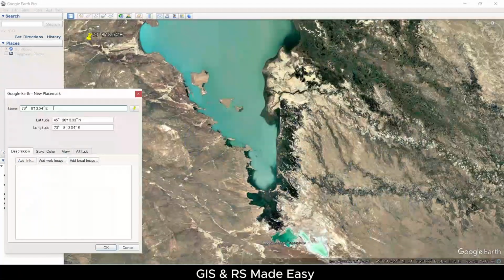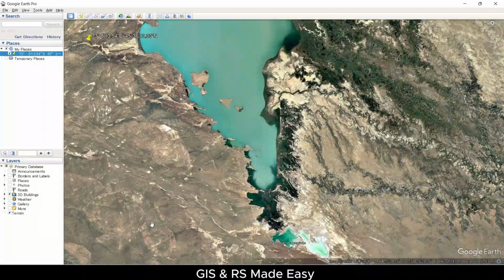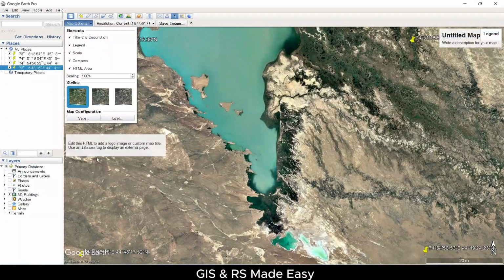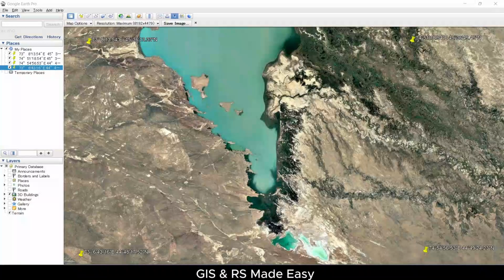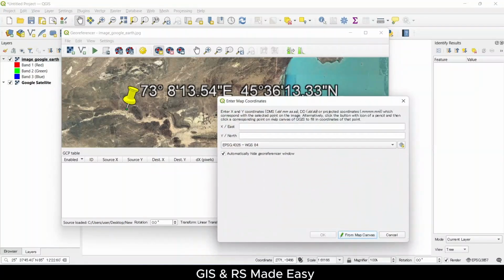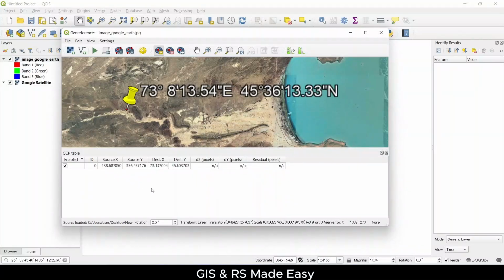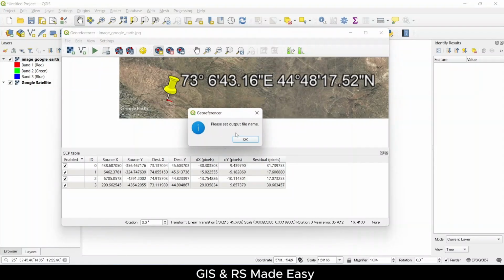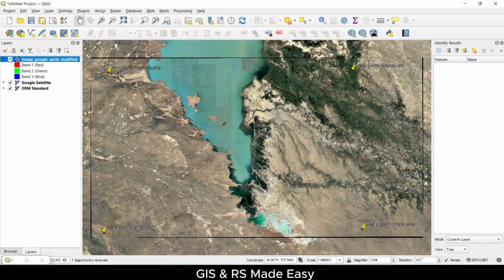How to Export and Georeference Images from Google Earth Pro in QGIS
Export and Georeference Images from Google Earth Pro in QGIS
Are you looking to analyze geographic data and map changes over time? In this step-by-step tutorial, I’ll show you how to export high-quality images from Google Earth Pro and georeference them in QGIS for accurate spatial analysis. Whether you’re working on a project involving environmental monitoring, urban planning, or river change detection, this guide will help you seamlessly align your imagery with real-world coordinates.

What You'll Learn in This Video:
How to navigate and save high-resolution images in Google Earth Pro.
Techniques to add Ground Control Points (GCPs) for precise georeferencing.
Best practices for using QGIS’s Georeferencer tool.
Tips for applying georeferenced images in GIS projects.
Why Georeferencing is Important:
Georeferencing transforms simple images into spatially accurate data layers. This process is crucial for overlaying data, analyzing patterns, and making informed decisions based on real-world coordinates.

This tutorial is perfect for beginners in GIS, geography enthusiasts, researchers, and professionals in fields like environmental science, agriculture, and urban planning.

Keywords and Search Terms:
QGIS georeferencing, Google Earth Pro tutorial, GIS for beginners, georeference images tutorial, spatial data alignment, environmental monitoring tools, export images from Google Earth, step-by-step GIS guide, georeferencing explained, mapping river changes.